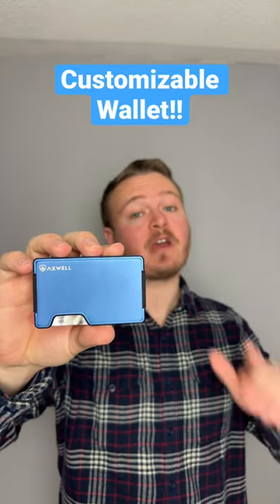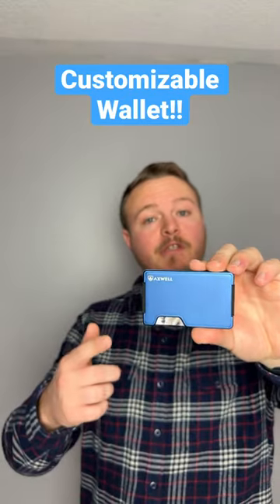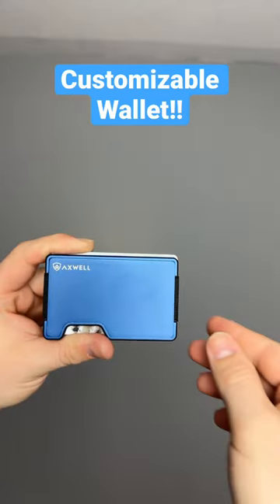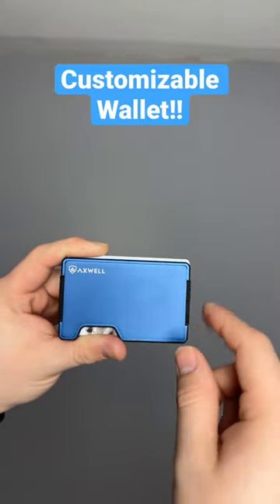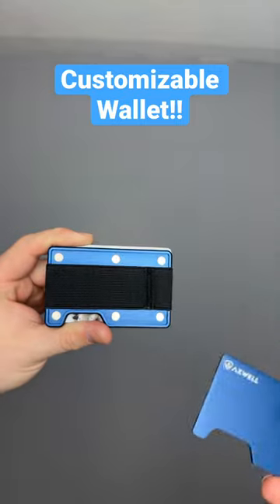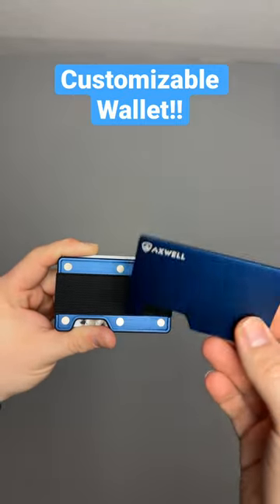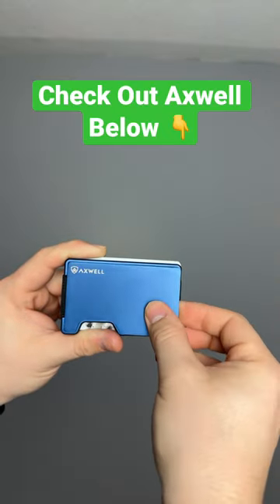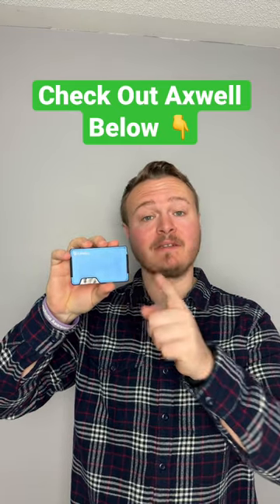BEST EDC Wallet of 2023? AXWELL Wallet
Say goodbye to bulky wallets and hello to sleek style with the Axwell Wallet. Made with
RFID-blocking technology and aero-space grade materials, this wallet keeps your cards and cash
secure while maintaining a slim profile. Personalize your look with Mag-LockTM technology, which allows you to mix and match cover plates. Plus, the detachable money clip and cash strap give you even more options for carrying your cash.

to shop the Axwell Wallet.

Hey everyone, it's me, and I'm excited to share my thoughts on what I think is the best EDC smart wallet on the market right now. As someone who values both form and function, I've been on the lookout for a wallet that not only looks great but also has smart features to make my life easier. And I think I've found it.

First off, let me tell you about the design. This wallet is sleek and stylish, with a minimalist look that I love. But what sets it apart is the smart technology that's built into it. With RFID-blocking technology, I don't have to worry about my personal information being compromised.

Despite all of these features, the wallet is still compact and slim, fitting easily into my pocket. It's the perfect EDC wallet for anyone who wants to stay organized and connected on the go.

Overall, I highly recommend this EDC smart wallet to anyone who's looking for a functional and stylish way to carry their essentials. It's the best of both worlds!